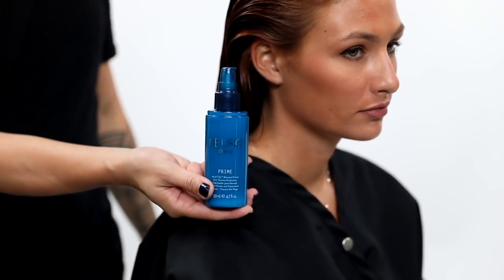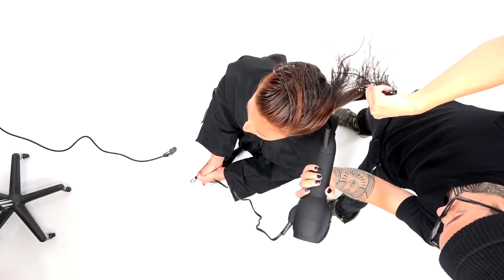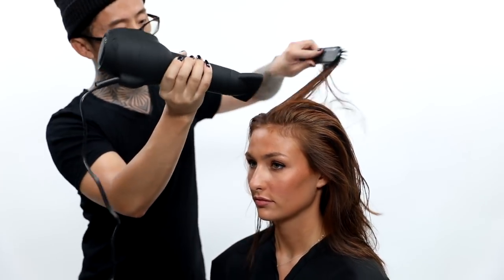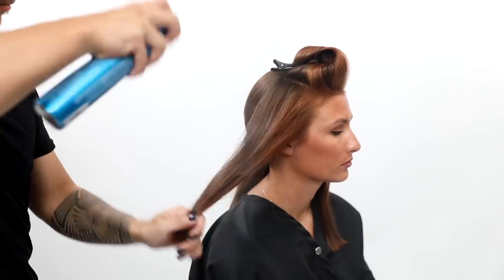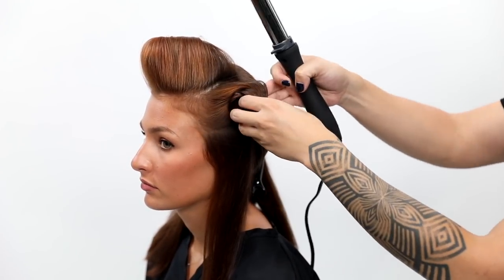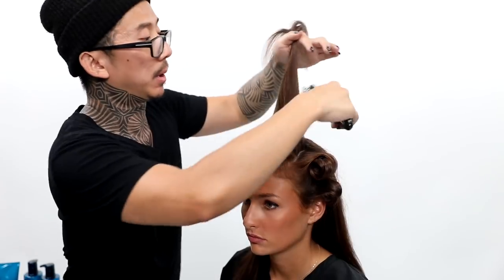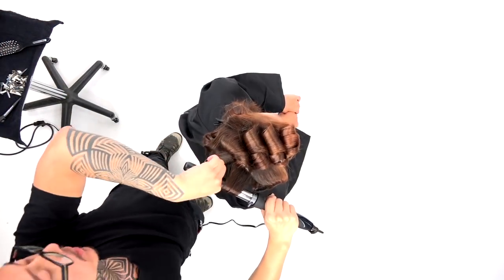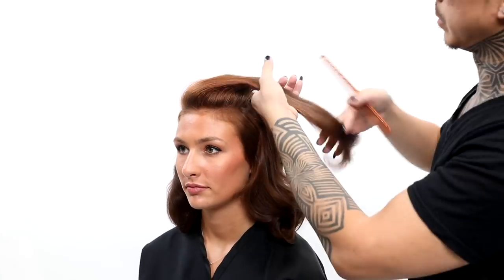Red Carpet Hairstyle Tutorial Featuring Noogie Thai - Art Director of Style for Paul Mitchell